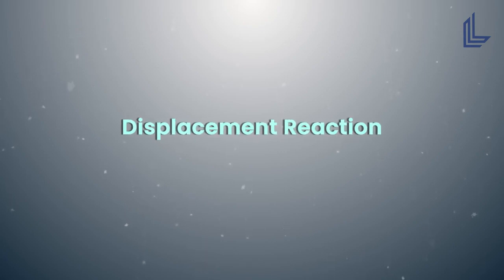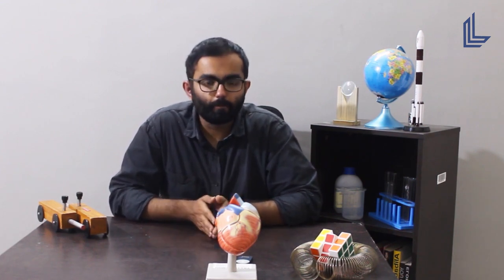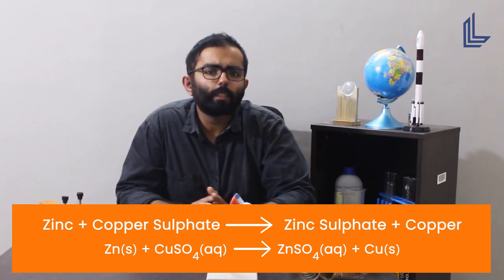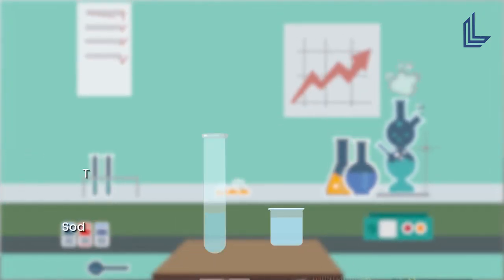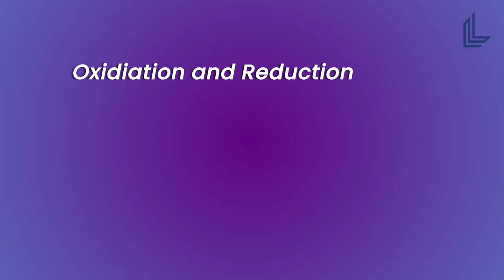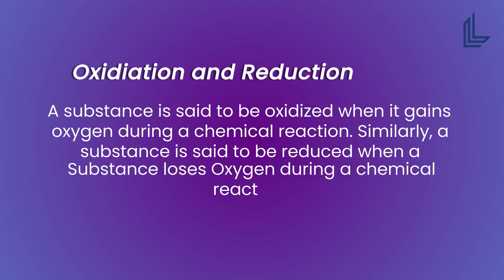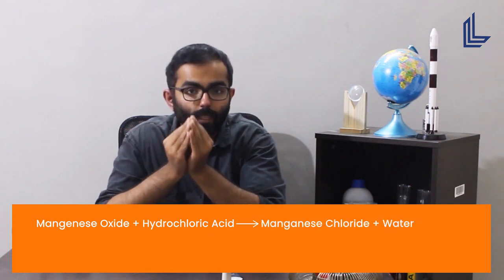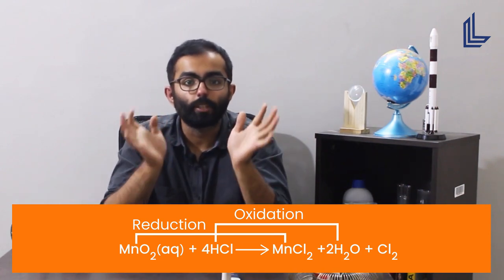Class 10 | Science Chapter- Chemical Reactions & Equations - Types Of Chemical Reactions | CBSE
In this video Series by Learnest, we will be learning about Science Chapter - Chemical Reactions & Equations for Class 10 (Class X) CBSE Students. This video covers everything about different types of chemical reactions.

We will be understanding the following:
1. Displacement Reaction
2. Examples of Displacement Reactions.
3. Double Displacement Reactions
4.  Examples of Double Displacement Reactions.
5. Oxidation & Reduction Reactions with examples

- Team Learnest